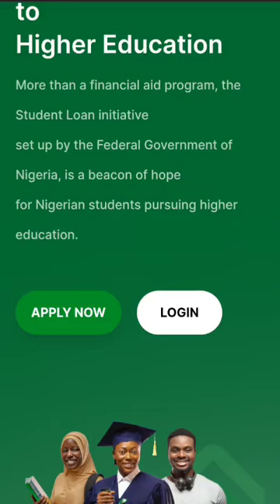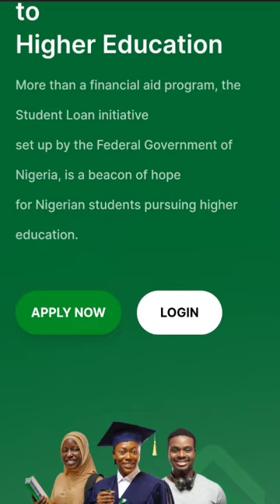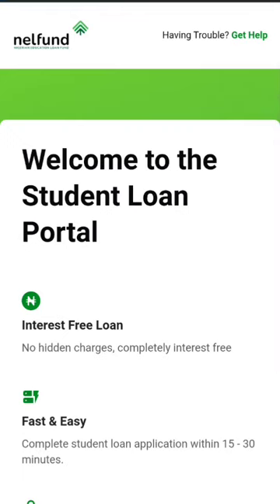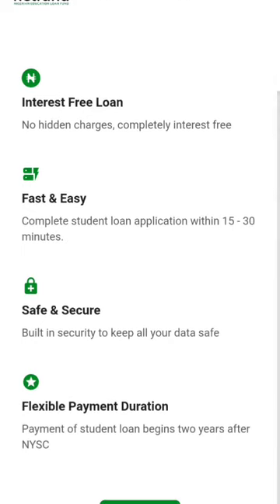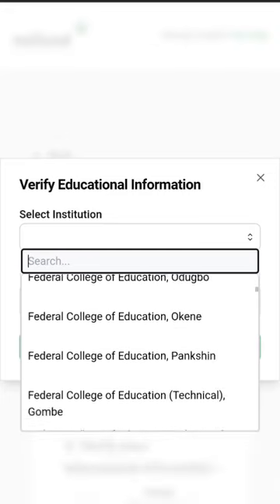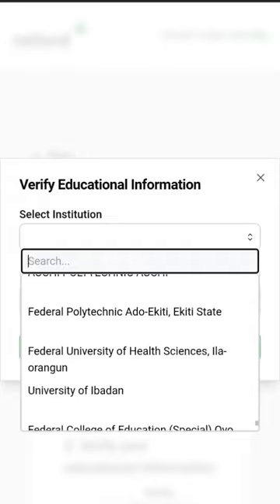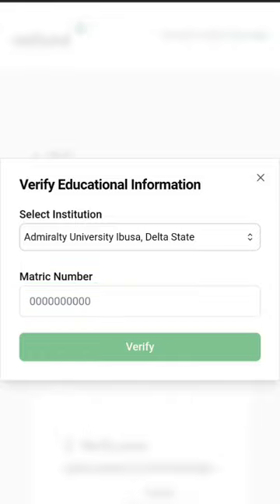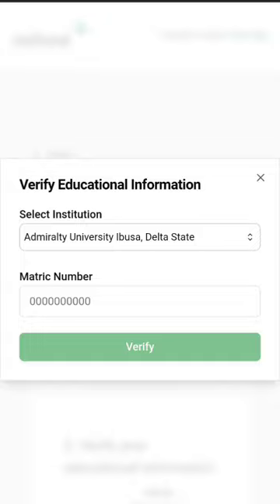FG GRANT: FG MOVE TO DISBURSE ₦ 1 MILLION